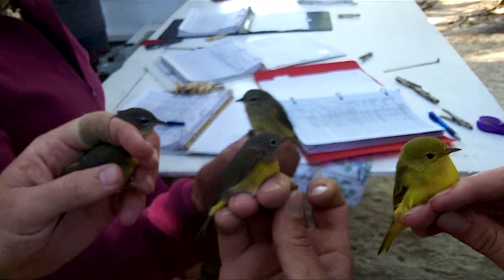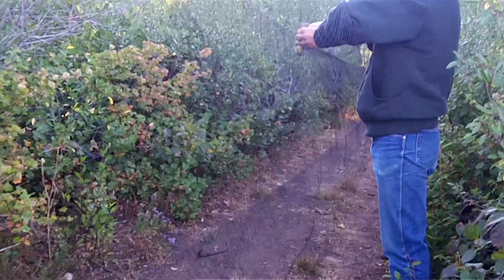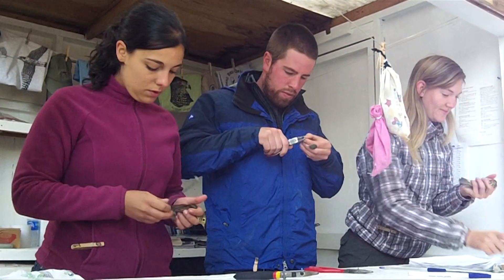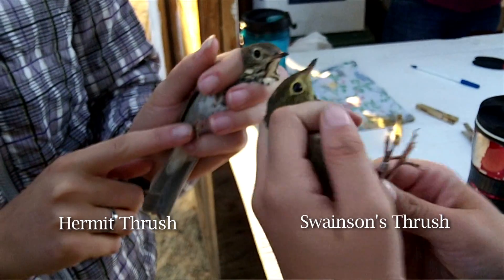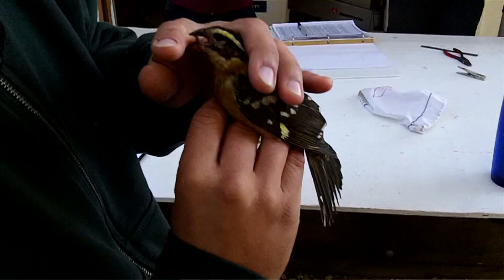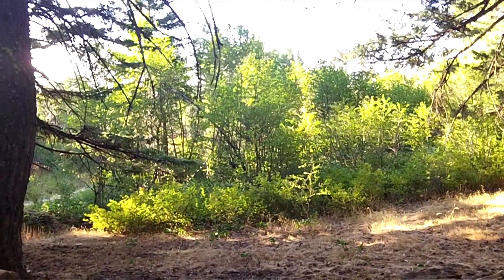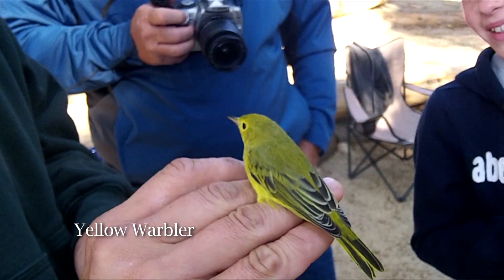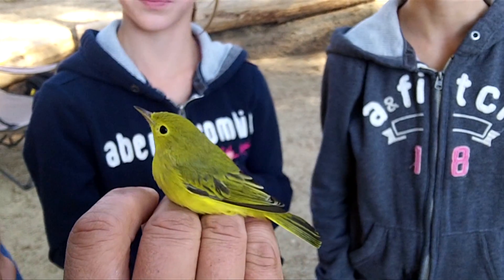Idaho Bird Observatory: Songbird Migration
Idaho Bird Observatory runs a songbird banding station at Lucky Peak during fall migration.  Over one hundred different species are trapped and banded at this central Idaho station.  Banding songbirds provides critically important information on species declines and also provides a unique opportunity for educating the public.  Biologists teach kids from local schools about the important role that songbirds play in Idaho ecosystems.